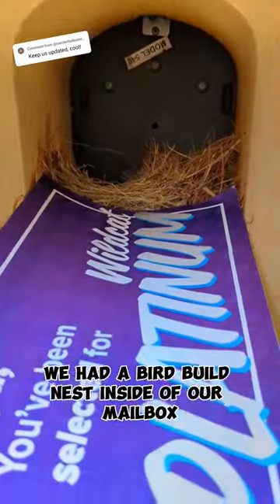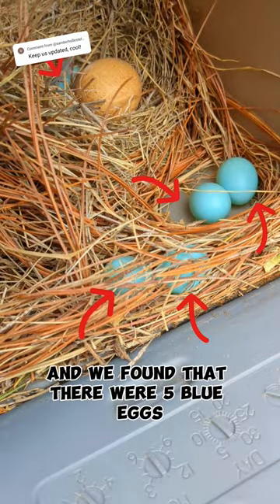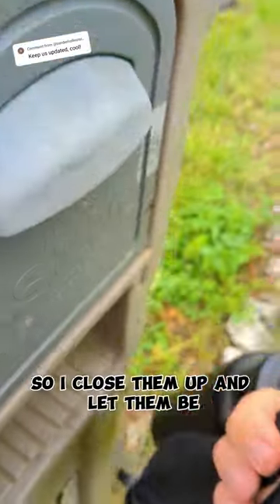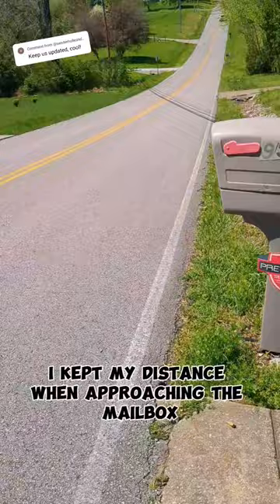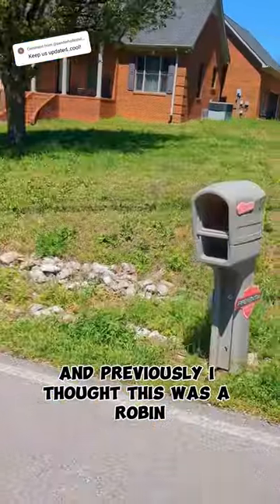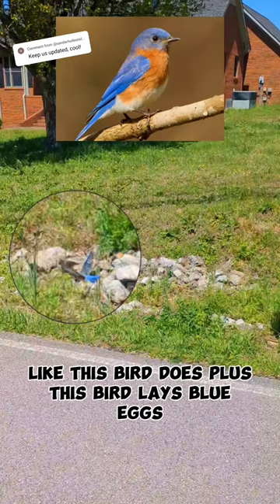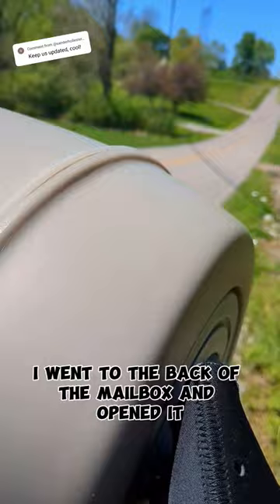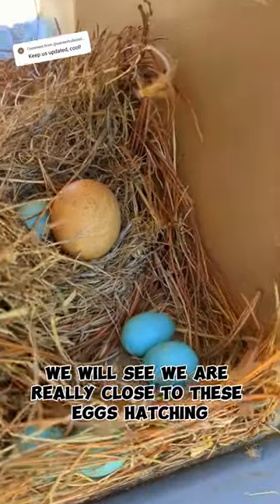How Are The Eggs In The Mailbox Doing?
Update on the eggs in the mailbox.

The Eggs that have been laid by the Eastern blue bird, which I originally thought was a robin, are doing really really well. The Chicken egg has no signs of development or hatching, nor do the eggs laid by the bird itself. But the nest and bird are doing really well and hopefully we have some baby Eastern bluebirds soon.